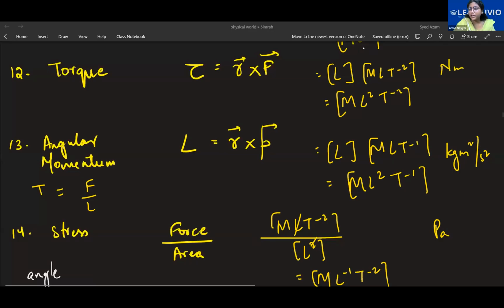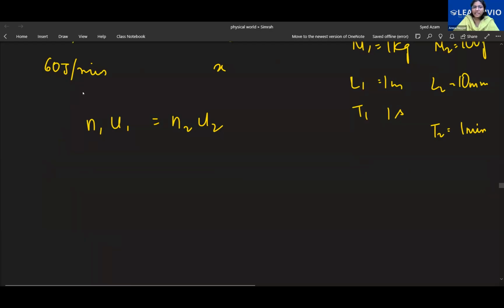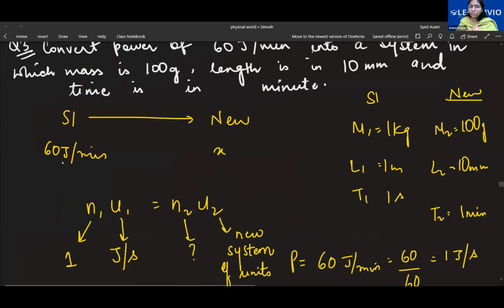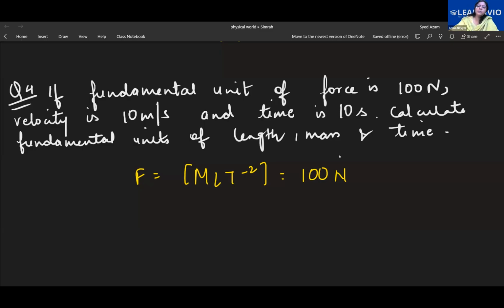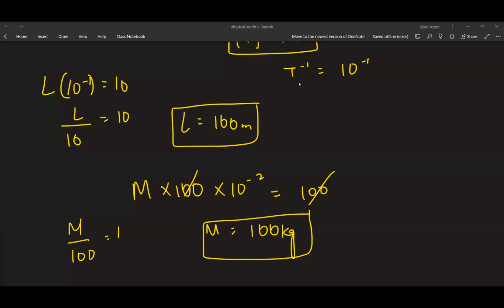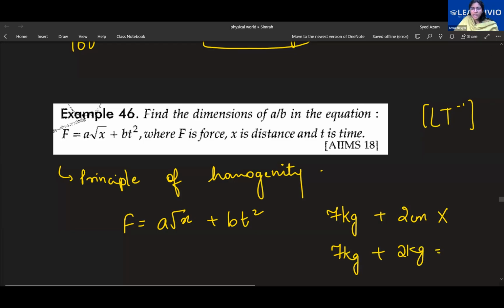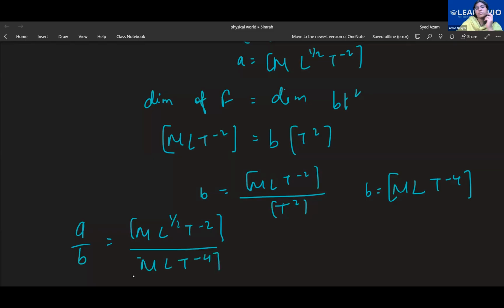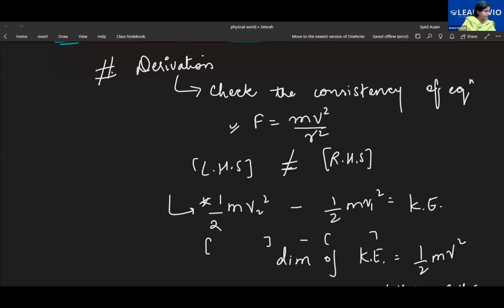Learnivio | Chapter : Dimensional Analysis and Measurement | Lect | Simrah 11th Phy 07-04-2025